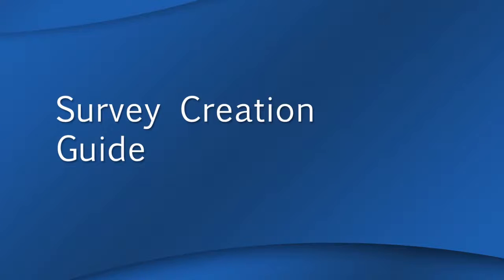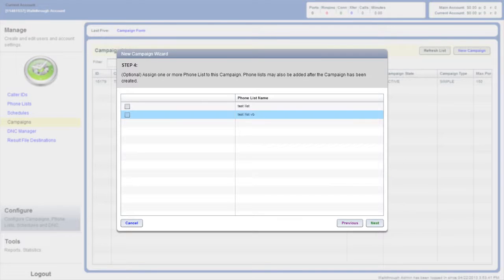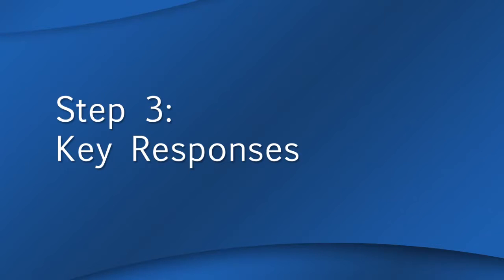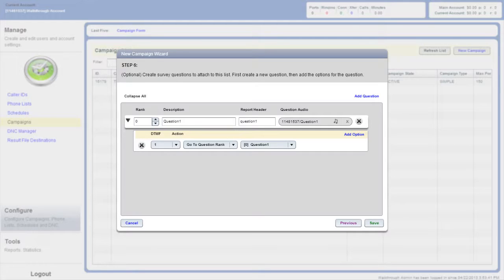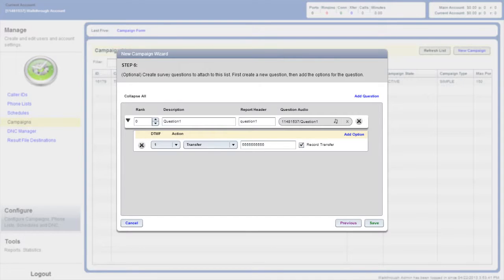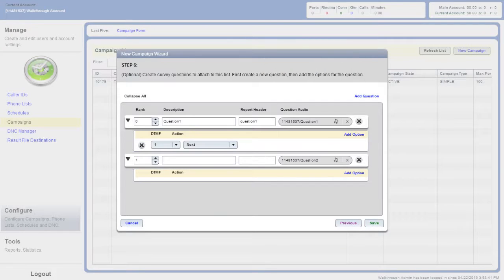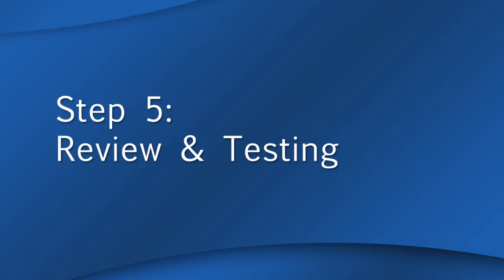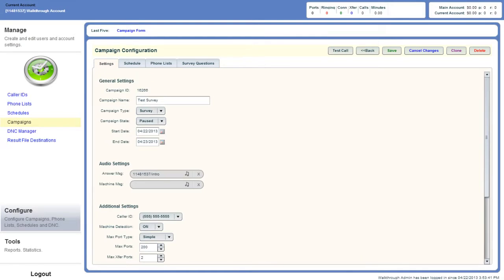Survey Creation Guide